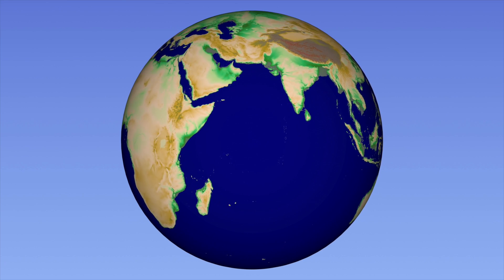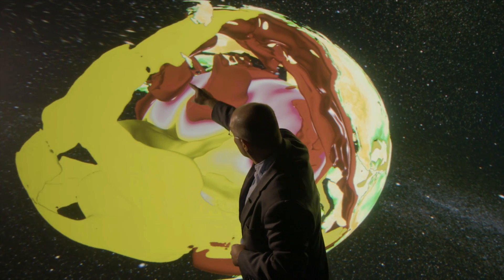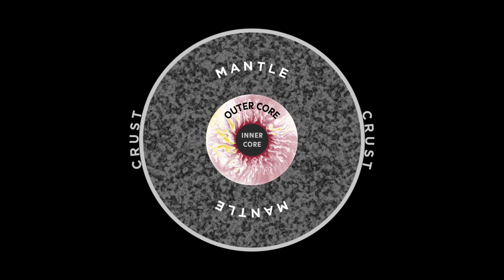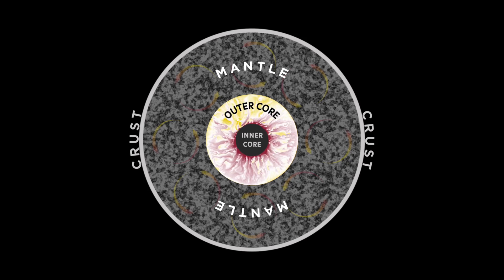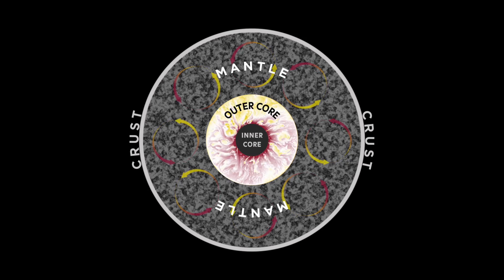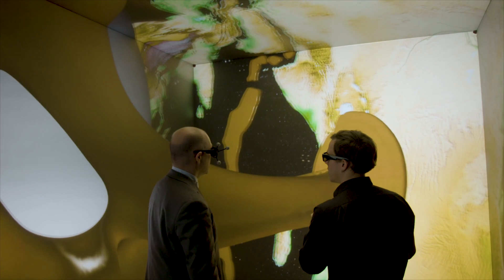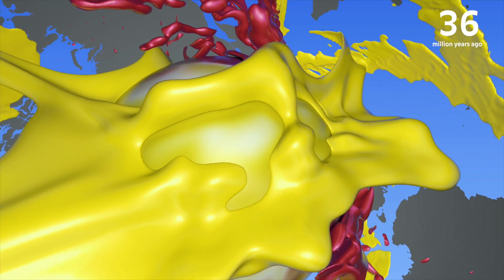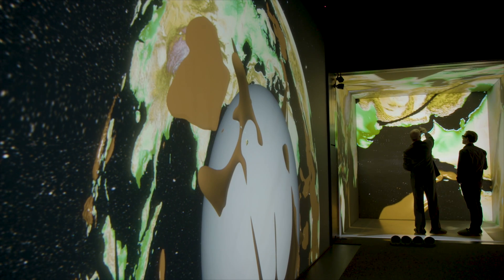Mantle Convection explained by Peter Bunge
The American Museum of Natural History produced this explanatory video that can be viewed alongside the 3-D-print in the “Hall of Planet Earth”. Extra information is provided to the visitors through 3-D-visualizations and explanations by LMU Professor Hans-Peter Bunge.
Copyright: AMNH